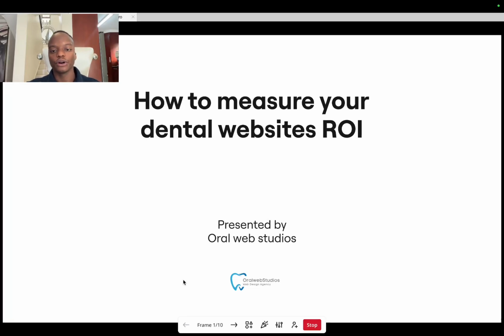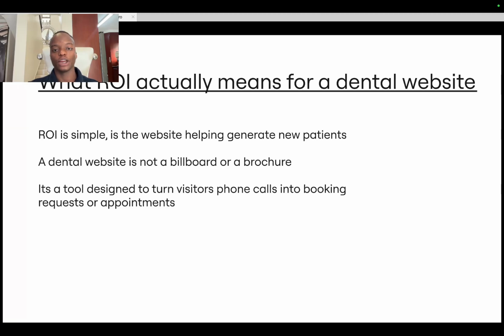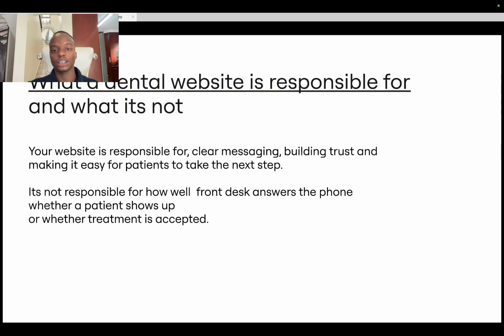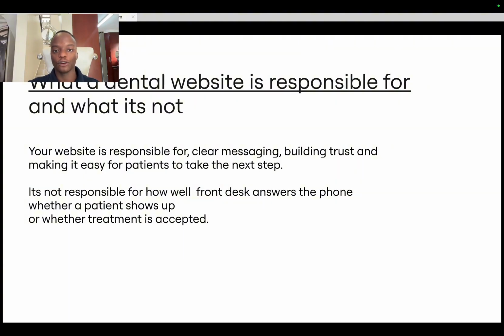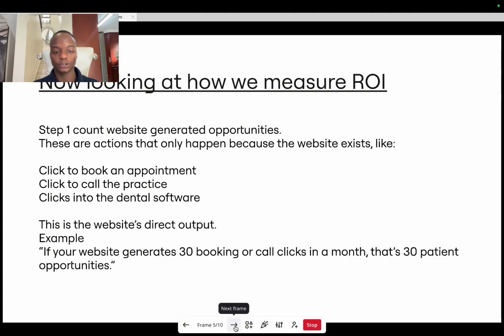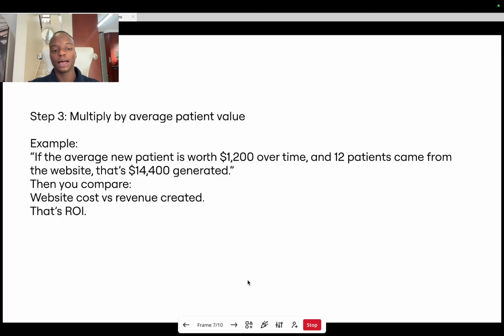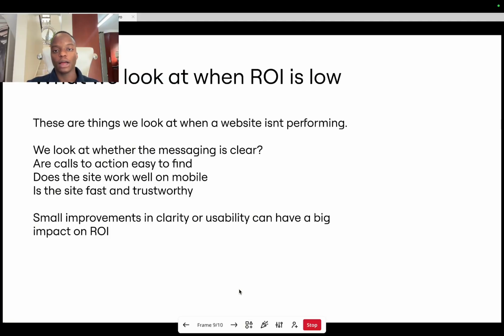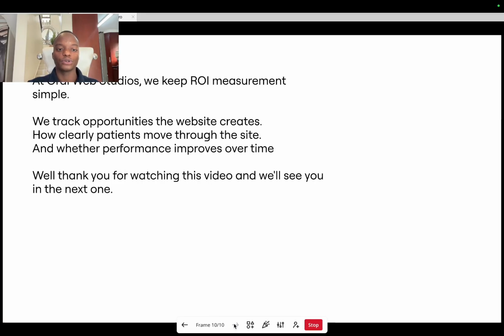How to measure your dental websites ROI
In this video we will go through 3 steps you can use to measure the ROI of your dental website.